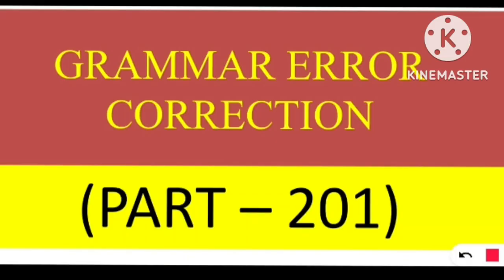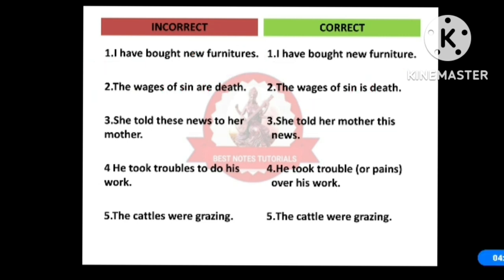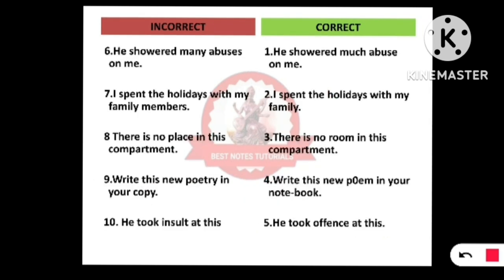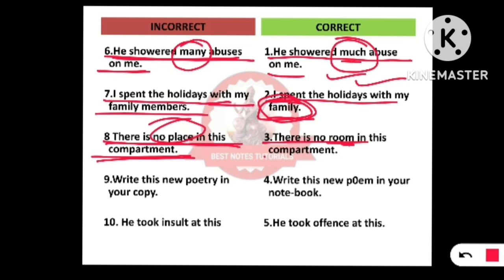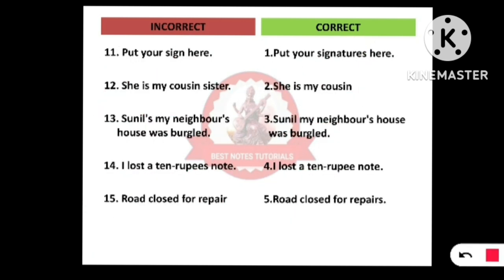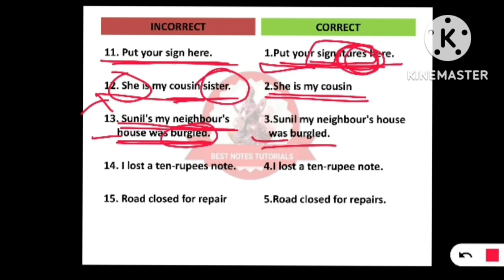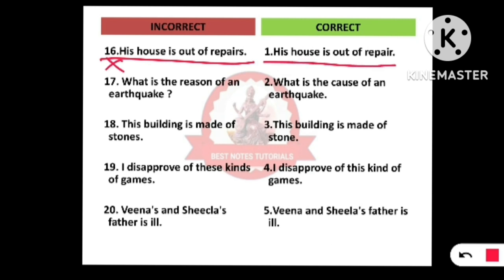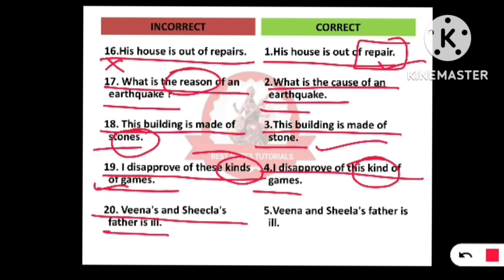GRAMMAR ERROR CORRECTION FOR SPOKEN ENGLISH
THIS VIDEO WE WILL TEACH YOU ALL FEW SENTENCES THAT CAN BE USED FOR THE DAY TO DAY CONVERSATION.
How start sentences in English for beginners?
What are 10 simple sentences?,
What are 20 examples of simple sentences?,
How can I speak English in 10 easy steps?,
How can I spoken English?,
Is Spoken English correct?,
What is spoken English class?,
How I can improve my English?How can I improve speaking?,

spoken english for beginners syllabus,
how to learn english speaking at home,
basic english speaking sentences,
basic english speaking words,

Learn to speak English with confidence. Our online self-study, live classes and one-to-one courses with personal tutors are designed by some of the world's ...

English for Beginners: Intensive Spoken English Course › ... › English Language
English speaking course. 77 Hours of English language speaking, English listening practice. 1000 English language words.

Daily Live Classes · Day-wise Videos With Notes & Quiz · Conversation Videos in Hindi & English · Vocabulary Videos in Hindi & English · English Speaking Practice ...
Learn English speaking course in India online by an expert English teacher Awal Madaan. Learn fluent English in Hindi, Join the speaking course now.

Free Spoken English Lessons › free-spoken-en...
Learn to speak English with confidence in this lesson. Do you feel shy or nervous speaking English? Learn to sound and feel more confident in your English!

Learn English Speaking Online to improve your Spoken English. Speak English fluently with Free Spoken English lessons using over 10000 free audio files!

Related searches ALEXANDER PUSHKIN RUSSIAN LITERATURE